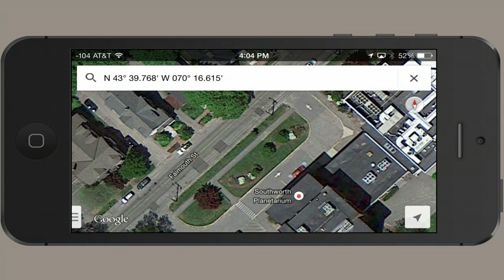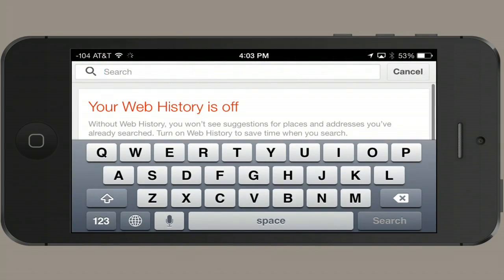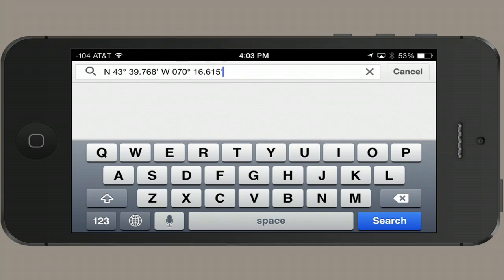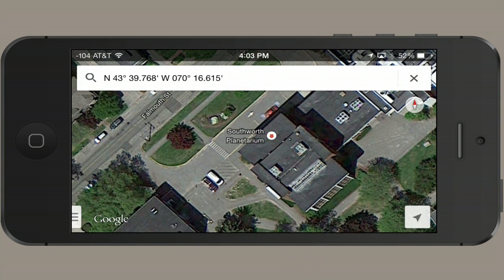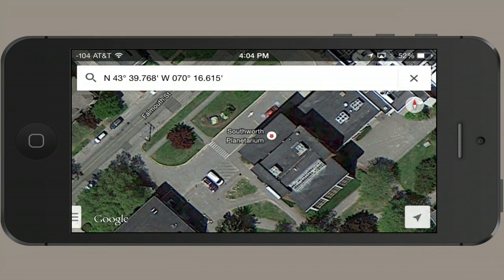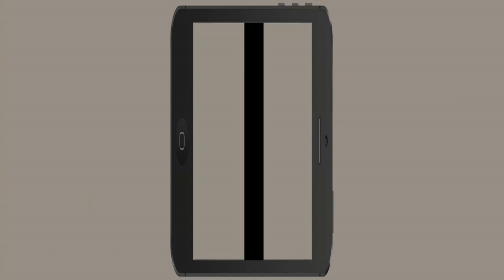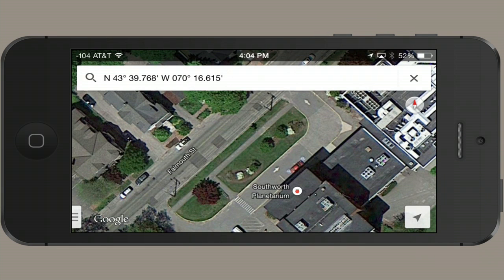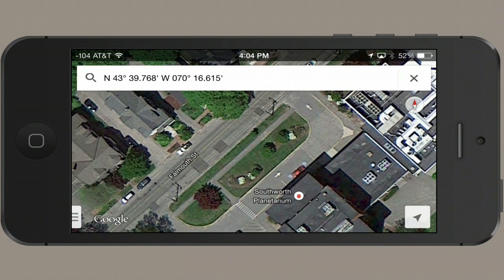How to Geocache Without a GPS Unit : Google & More Web Applications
Geocaching without a GPS unit is something that you can do on a device like an iPod Touch. Geocache without a GPS unit with help from an experienced computer professional in this free video clip.

Series Description: The software installed on your computer is just as important as the hardware contained inside its case. Get tips on various computer software from Google, Mozilla and more with help from an experienced computer professional in this free video series.